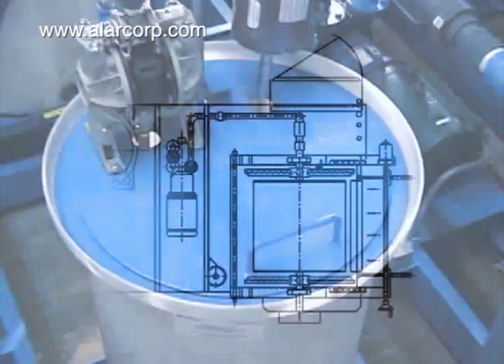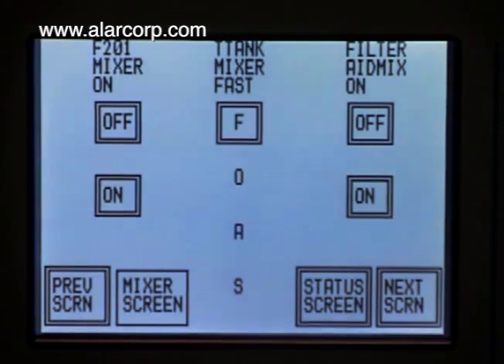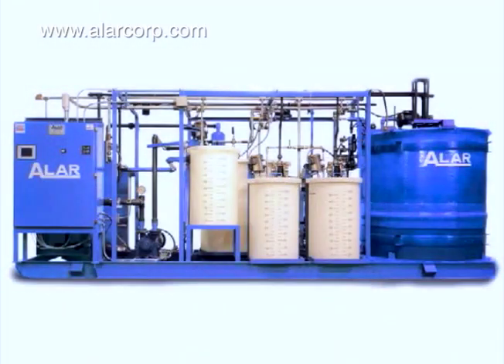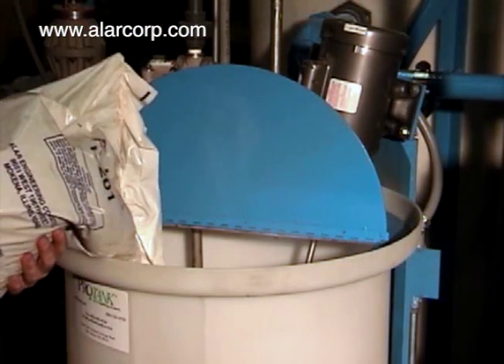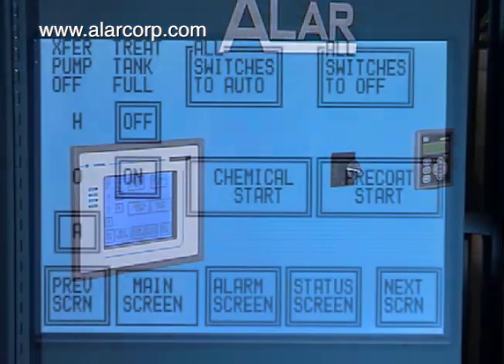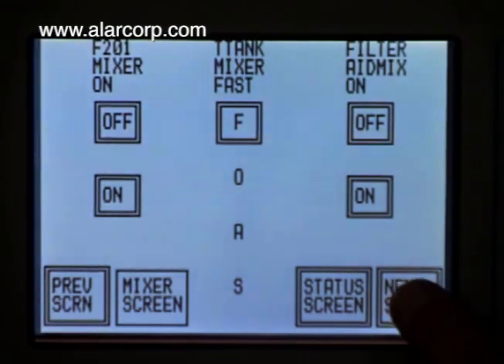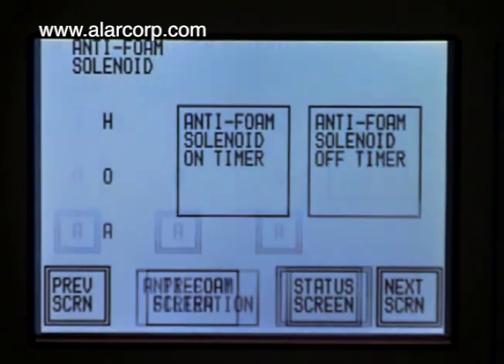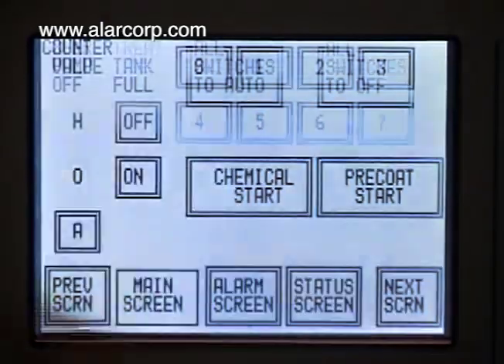Wastewater Treatment for Water Based Effluents | Alar Water Treatment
Alar Water Treatment's Flex-O-Star® system provides comprehensive industrial wastewater treatment for water-based effluents, slurries, and problem wash waters.  The wastewater from manufacturing water-based paint and coatings or from industrial facilities that utilize the product, typically contains color (pigments and dyes), heavy metals and suspended solids. The industrial user may also generate wastewater containing trace oils, and/or adhesives. Alar is a direct manufacturer of chemical treatment and mechanical dewatering equipment for the Paint and Coatings Industry

The Flex-O-Star® is an automated skid-mounted, pre-piped and pre-wired industrial wastewater chemical batch pretreatment system with Auto-Vac® dewatering filter technology. The design is universal and works with virtually any industrial liquid waste.  Alar designs and builds over sixteen Flex-O-Star® sizes, providing compliance and cost-saving solutions.